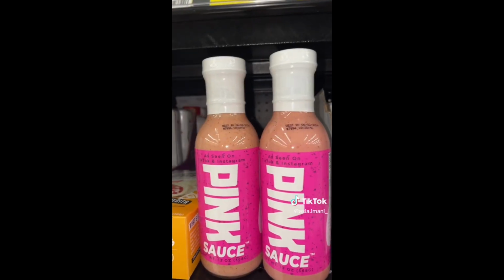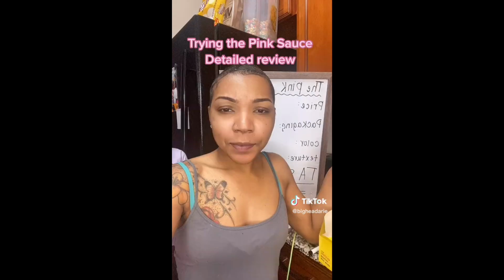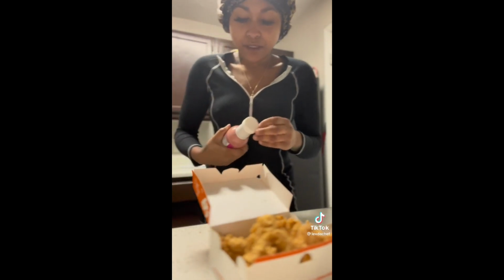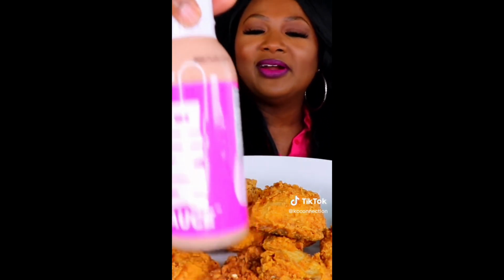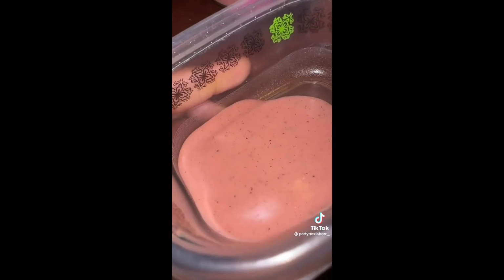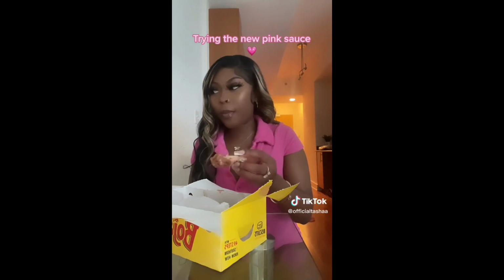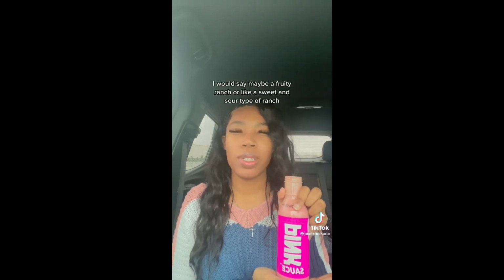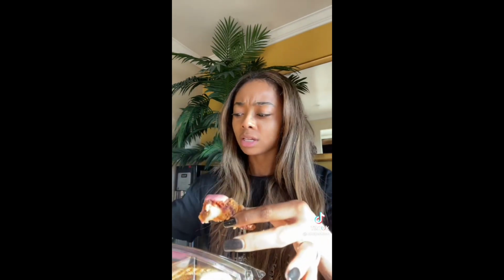Trying Pink Sauce | TikTok Compilation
Thanks a bunch for watching!

Please…

This video would not have been made possible if the creators did not do such a marvelous job at posting. So be sure to check them out!

Farewell!